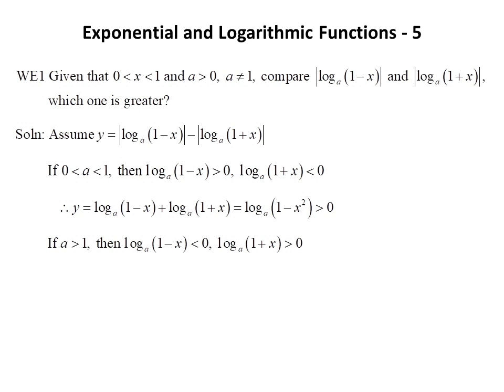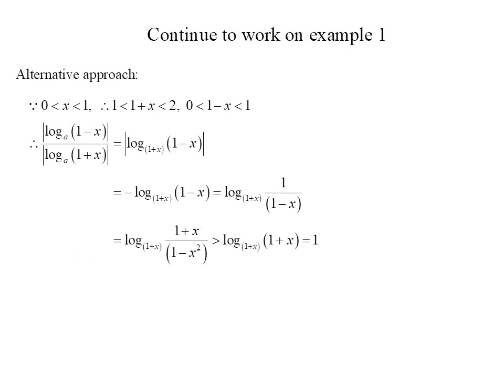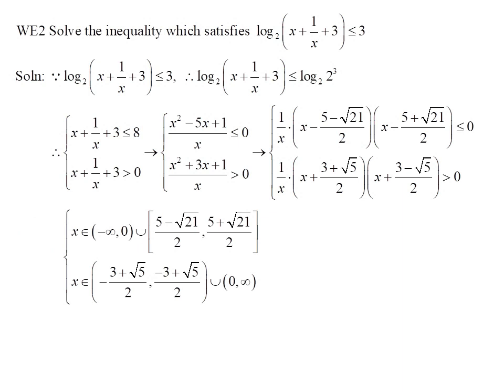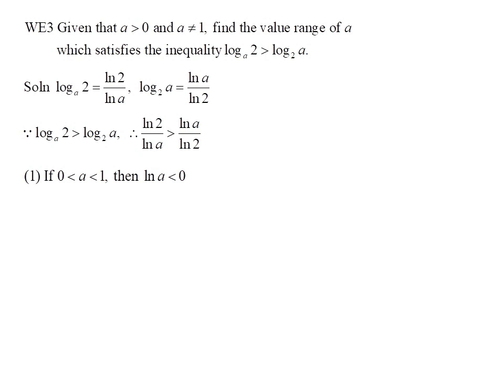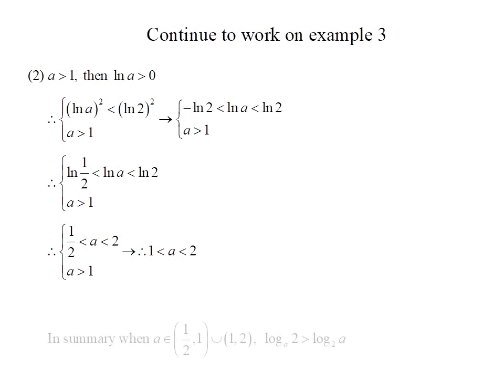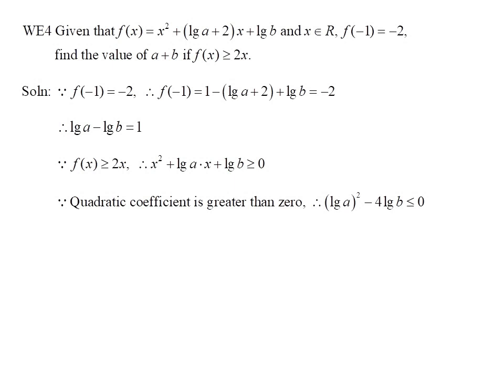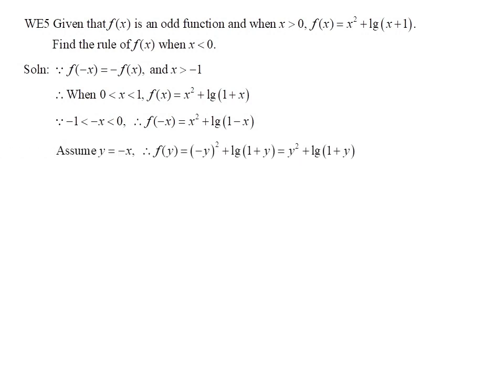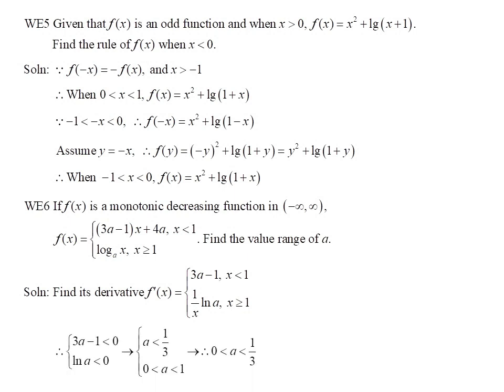Exponential and Logarithmic Functions 5 – practicing analytical skills in problem solving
In this series, we will learn exponential and logarithmic functions. Exponential functions have important life applications particularly in the phenomena of growth or decay. The inverse of the exponential function is called the logarithmic function. Both exponential and logarithmic functions are extremely valuable in calculus, where they are used to calculate the slope of certain functions and the area bounded by certain curves.

This video is part 5 of the Exponential and Logarithmic Functions series. In this session, we will demonstrate more advanced analytical skills to solve exponential and logarithmic equations as well as their inequalities through more challenging worked examples.